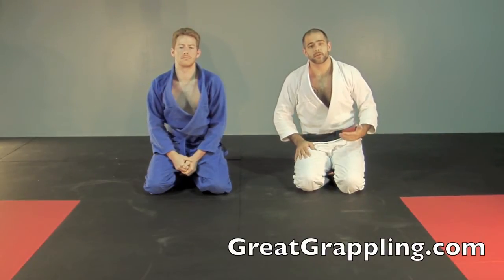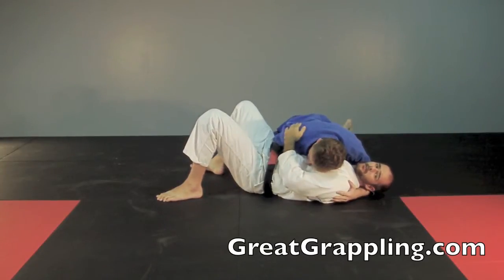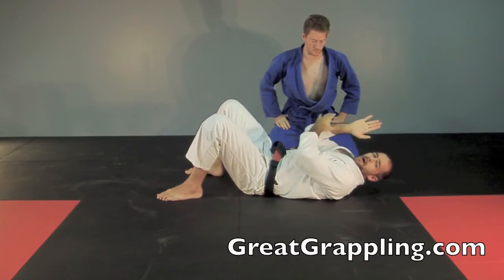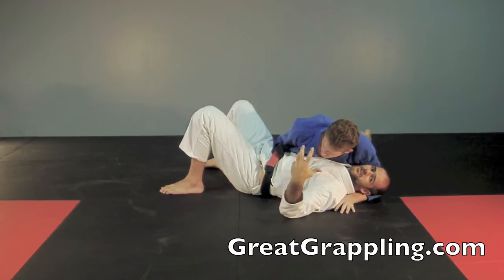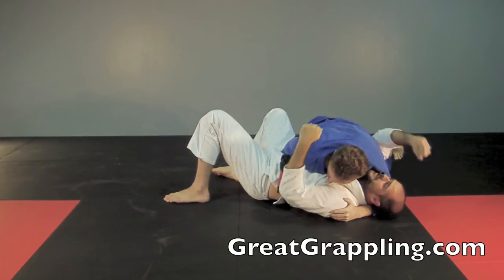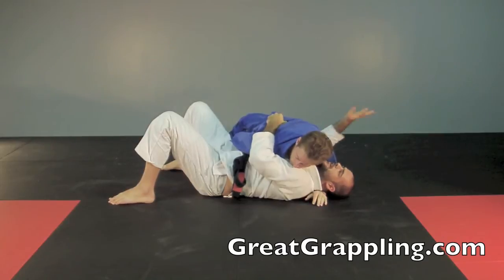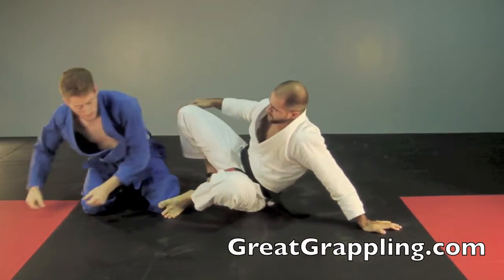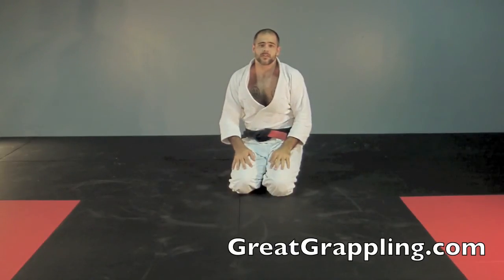Side Control Reversal Shrimp Follow Reverse .mov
This reversal is a great option for when your opponent is staying VERY tight and has his hand placed next to your hip so that recomposing Guard is not an option.

This is a very high percentage move, even against people who are larger than you, when done correctly.  The most difficult part is the timing and needs a good bit of practice.

Other points of difficulty include pushing with your elbow and not the palm of your hand and making sure to get that far shoulder off the floor.  Sometimes this can be difficult and requires some cardio as your opponent is going to be continually flattening you out.

The last point that you need to remember is to shrimp your hips towards your opponent.  This is counter intuitive but absolutely necessary.  If you are having problems understanding what I mean please watch the portion of the clip where I do this without my partner.  Watch how my hips move and the pressure that i create with my elbow.